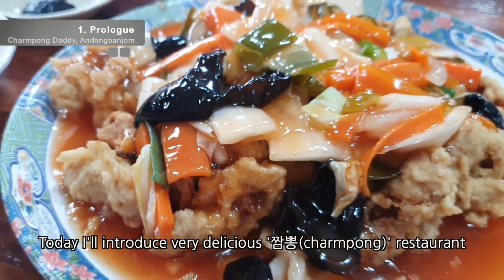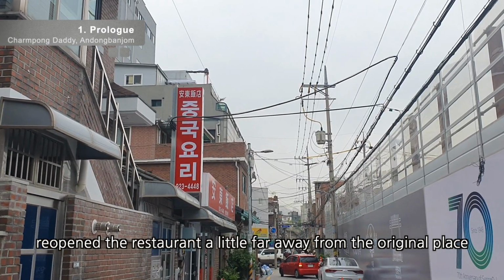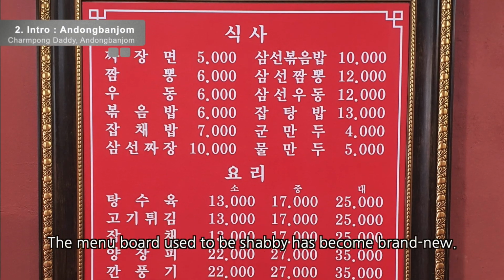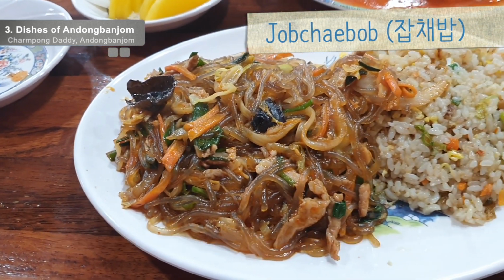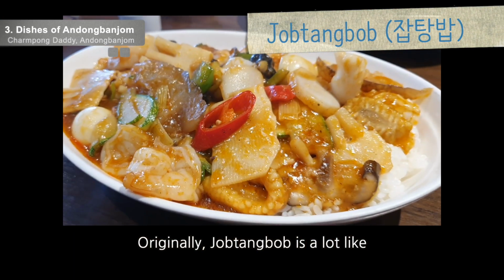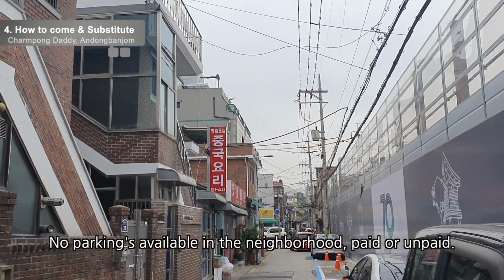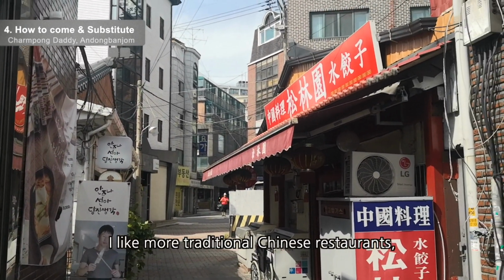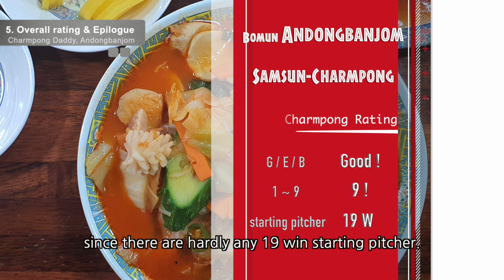(Oct-2020) Introducing 'Andongbanjom'(안동반점) in Bomundong, Seoul. by Charmpong Daddy Long Leg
The 'Andongbanjom'(안동반점)' I'm introducing today is an old restaurant that many Charmpong(짬뽕) lovers in Seoul enjoy.

키다리짬뽕아저씨(means Charmpong Daddy Long Legs) is a weekly Youtube channel on Charmpong and Korean-Chinese food.
English version will be sent out monthly, and it starts today!
You can expect to see many other stories on the retaurants.